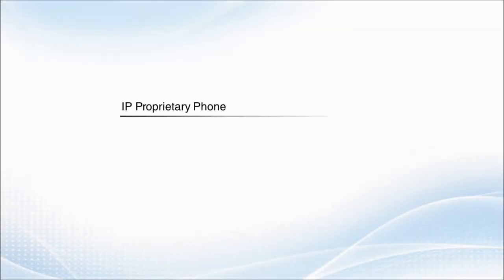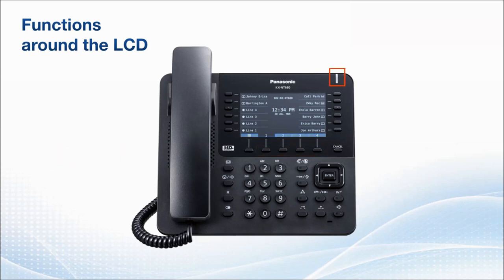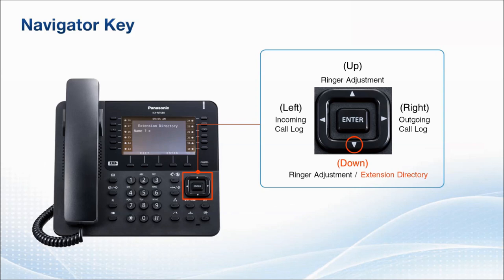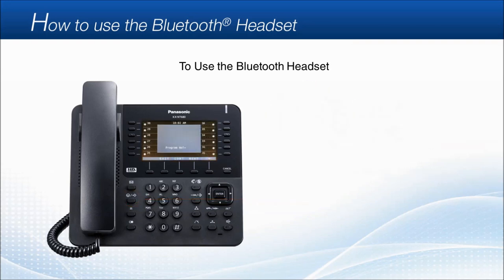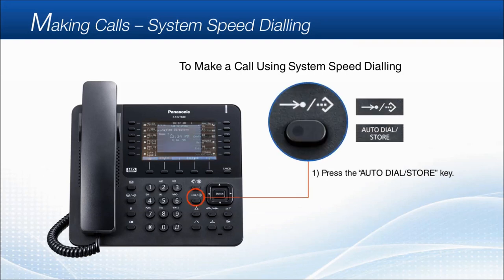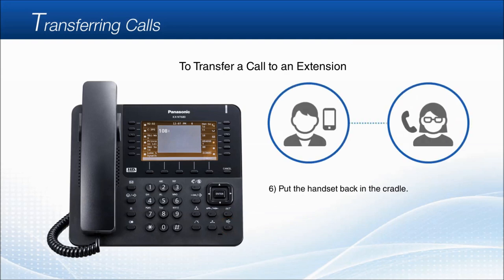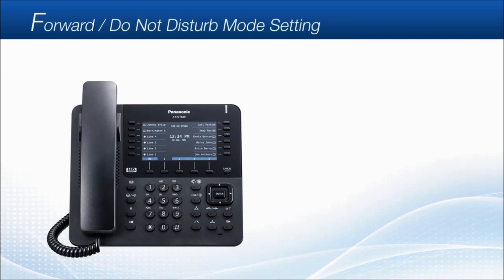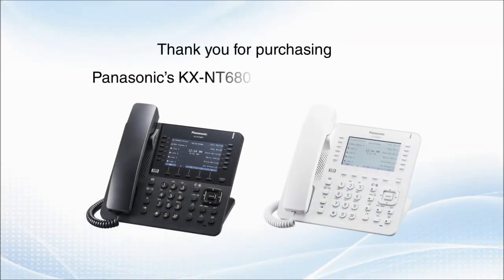KX-NT680 User Guide Movie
This movie explains how to use Panasonic IP Proprietary Telephone, KX-NT680.
It includes the operation guide for the following feature
- Navigation key
- Changing Ring Tone
- Registering Bluetooth headset
- Making calls
- Storing personal speed dial
- Call transfer
- Multiple party conference call
- Forward and Do Not Disturb mode setting
- Message Key